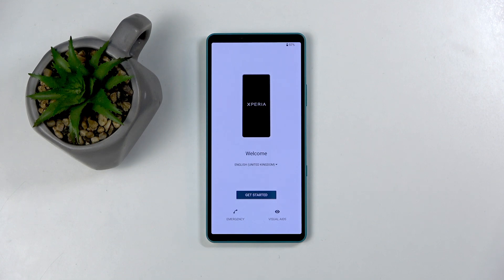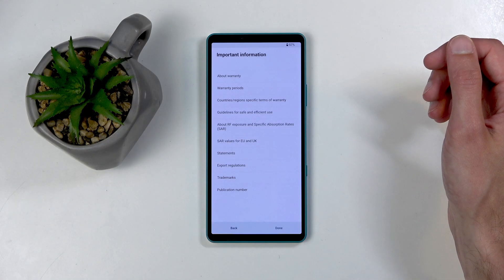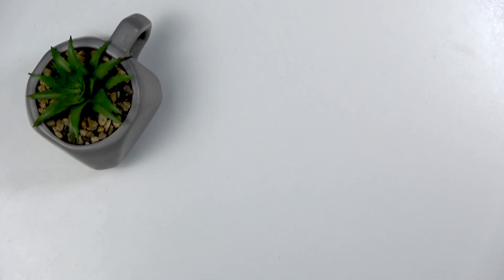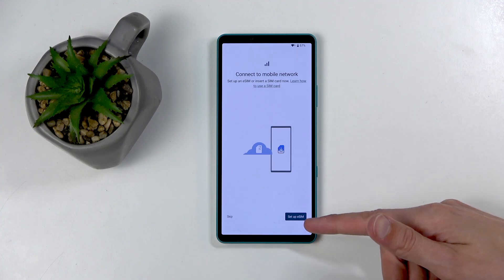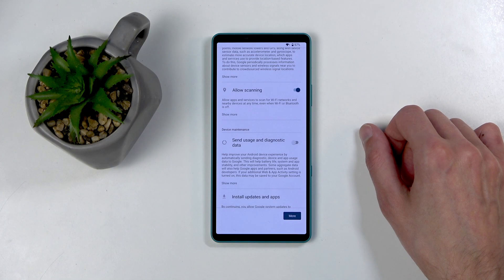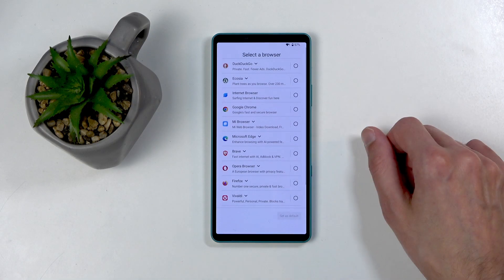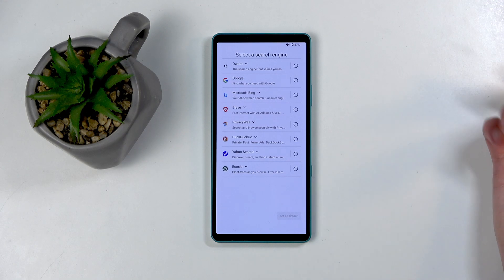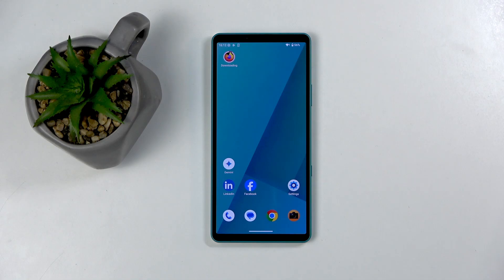SONY Xperia 10 VII – How to Set Up Your Phone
Setting up your new SONY Xperia 10 VII for the first time? In this video, we walk you through the complete setup process step by step, from choosing your language and connecting to Wi-Fi, to signing in with your Google account, setting up security options, and selecting your preferred navigation style. Learn how to skip optional agreements, connect your SIM card or eSIM, and customize your browser and search engine choices. We also cover how to manage pre-installed apps and finish the setup so your SONY Xperia 10 VII is ready to use. Whether you’re a new user or upgrading to the Xperia 10 VII, this guide will help you get started quickly and easily.

How to set up SONY Xperia 10 VII for the first time?
How to connect Wi-Fi and add a Google account on SONY Xperia 10 VII?
How to choose security and navigation options on SONY Xperia 10 VII?

0:00 Start SONY Xperia 10 VII setup
0:20 Select language and get started
0:45 Review important information and warranty
1:30 Set up using another device (optional)
2:10 Connect to Wi-Fi (optional)
2:40 Accept license agreements
3:20 Sign in with Google account (optional)
3:50 Insert SIM card or set up eSIM
4:15 Set screen lock and security options
4:40 Add fingerprint or skip
5:10 Google services and privacy settings
5:50 Choose browser and search engine
6:30 Review and deselect additional apps
7:10 Select navigation mode (gestures or buttons)
7:40 Finish setup and go to home screen